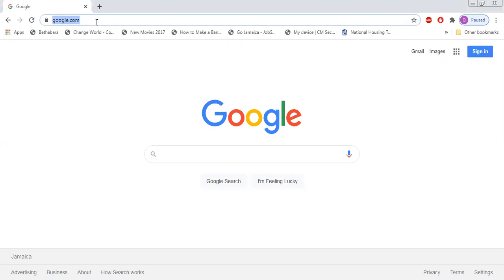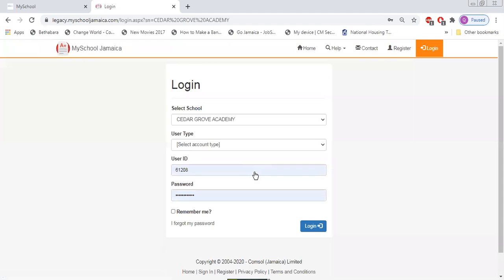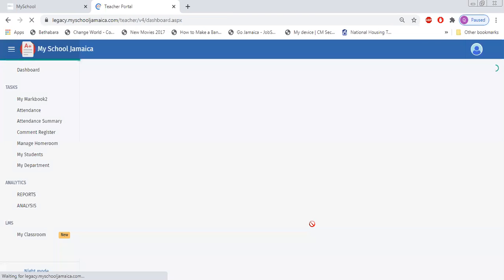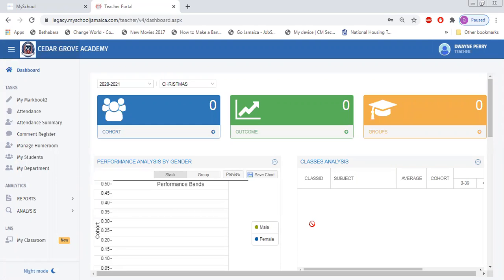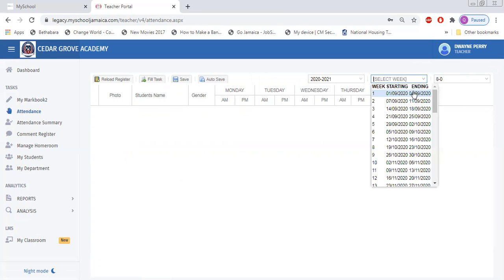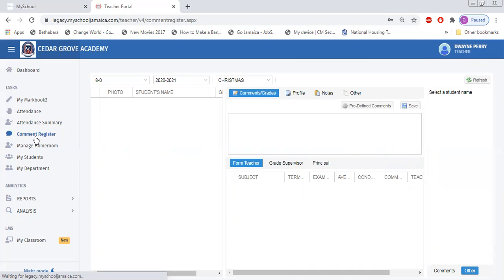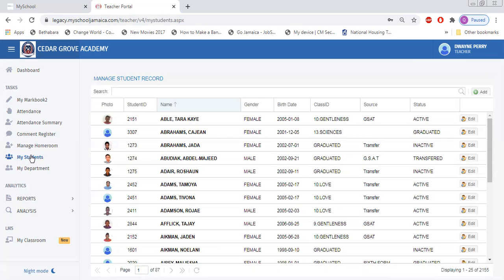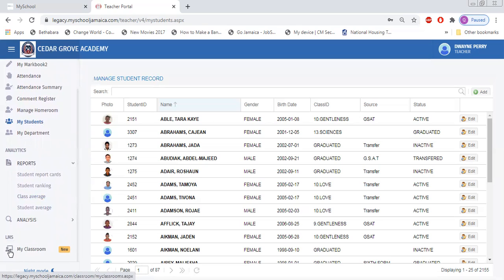HOW TO LOG IN TO MYSCHOOL